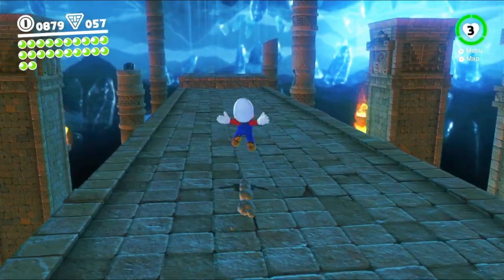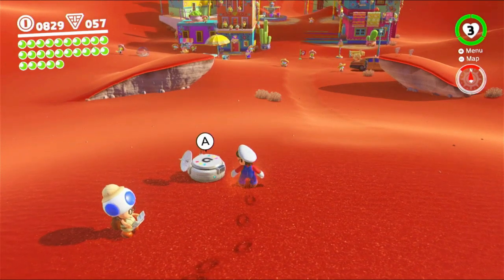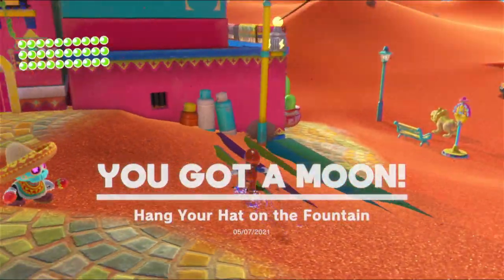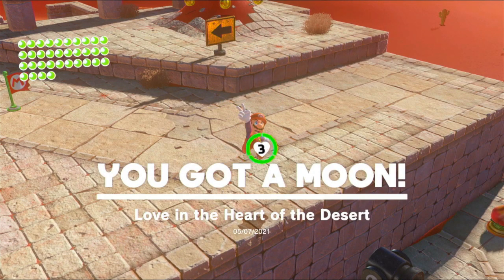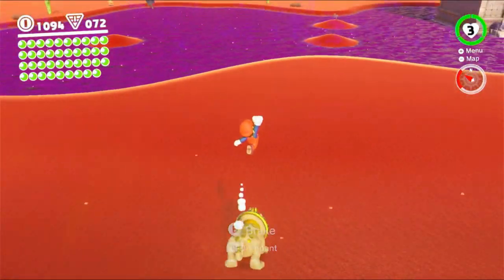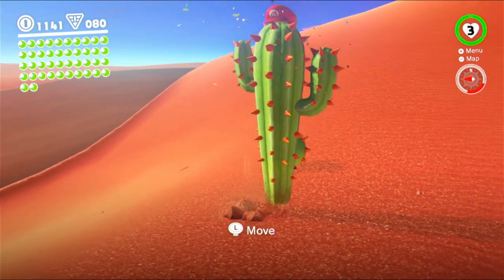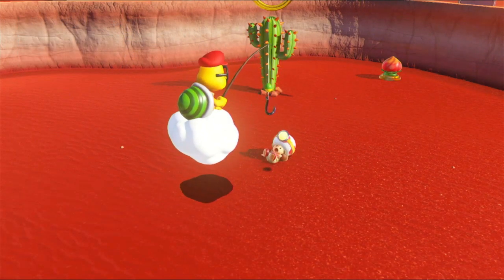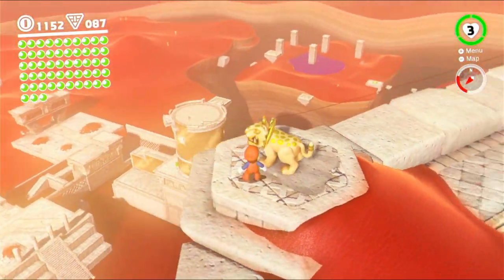Super Mario Odyssey Episode 3 The Hole In The Desert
Getting more moons in the sand kingdom.

Is this boss technically evil, it was just trying to protect the binding band.